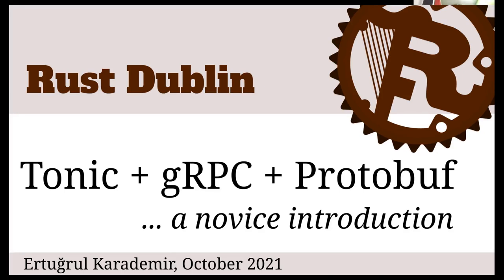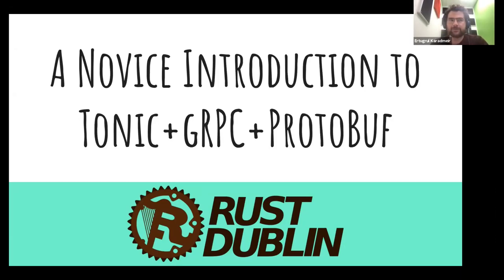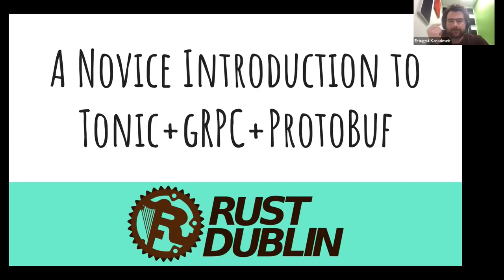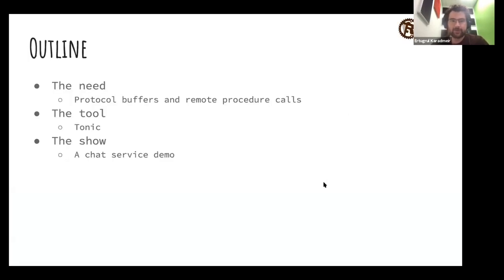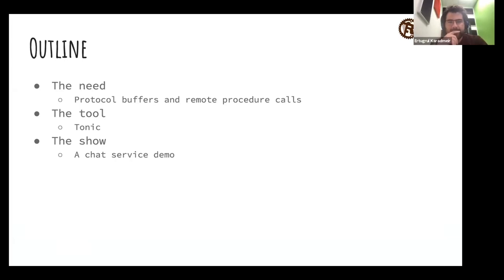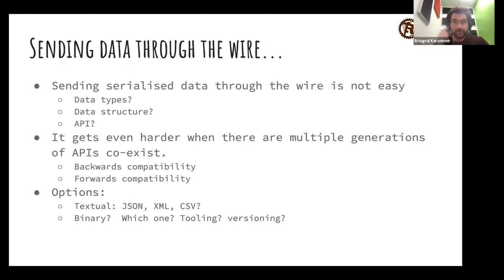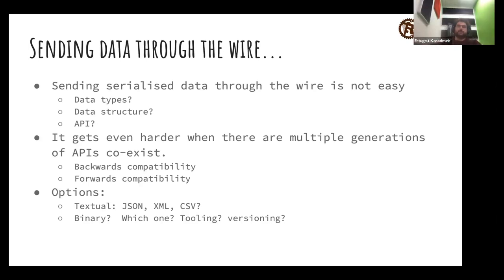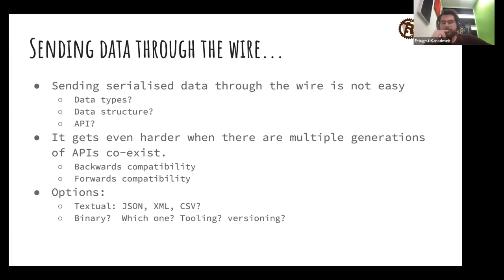Rust Dublin October 2021 - Tonic + gRPC + Protobuf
Ertuğrul demonstrates Protobuf and gRPC in Rust with Tonic through a simple chat client/server project he created in order to teach himself.

00:00:00 Intro
00:00:56 Outline
00:01:29 Sending data
00:04:50 Protobufs
00:05:35 Wire repr
00:07:13 Kleppmann Book
00:07:43 Tonic
00:09:16 Chat service
00:10:36 Code gen
00:11:15 Tonic traits
00:12:03 Enums
00:13:16 Demo
00:13:31 Q: HTTP/3?
00:24:28 Q&A